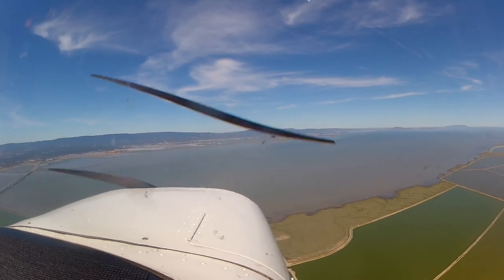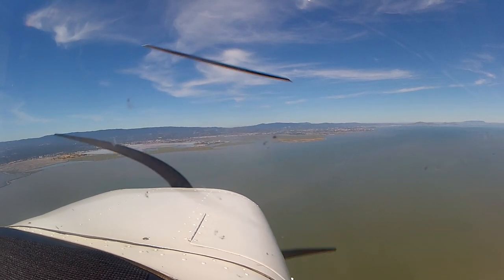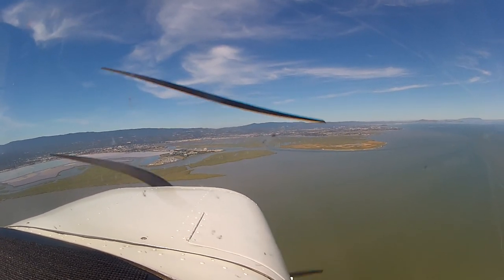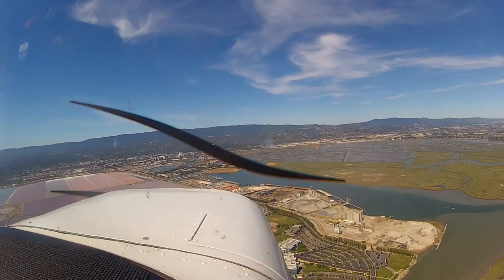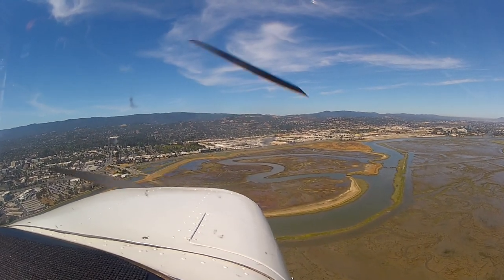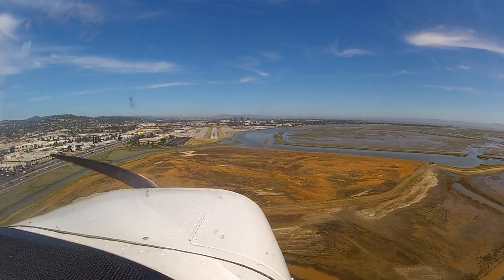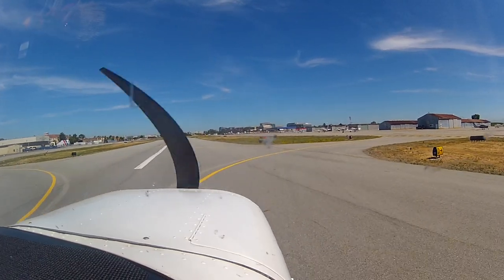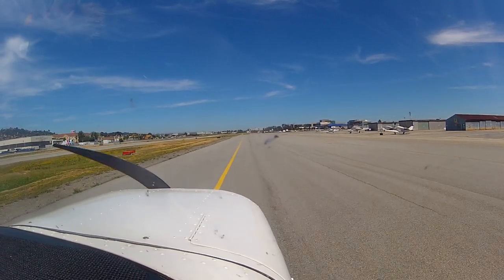GAXC4 - Landing San Carlos (KSQL) Internal with Audio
Landing at San Carlos airport near San Francisco on 17 June 2017 in a Cessna 150.  Part of the Great American Cross Country 4.